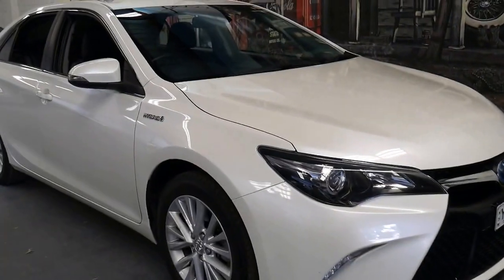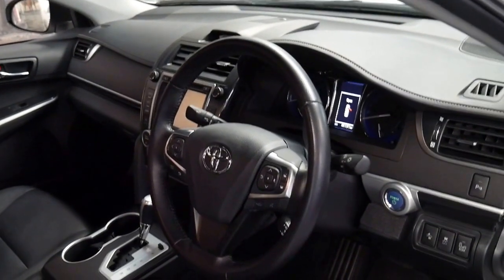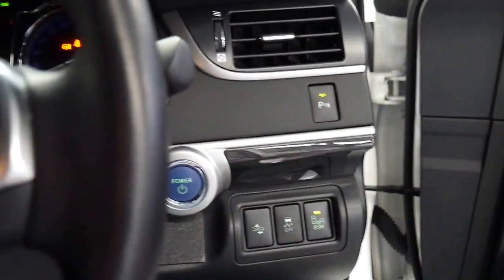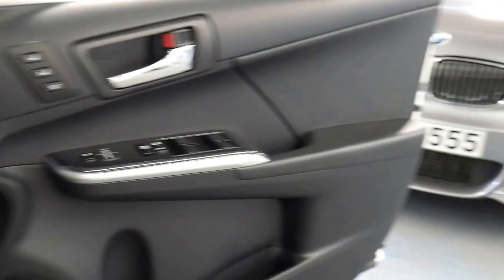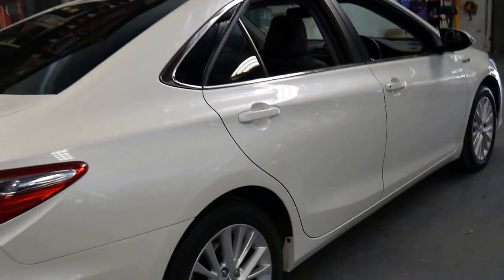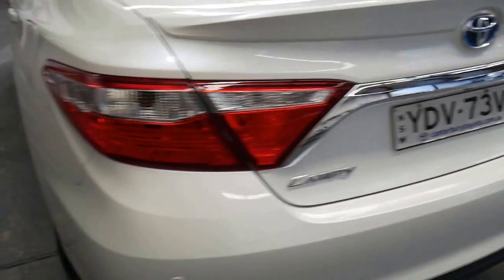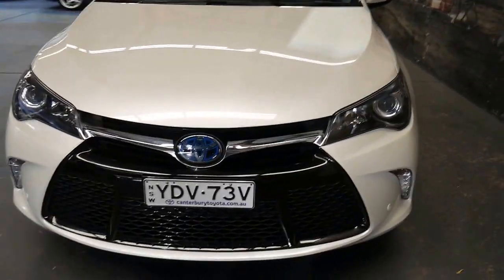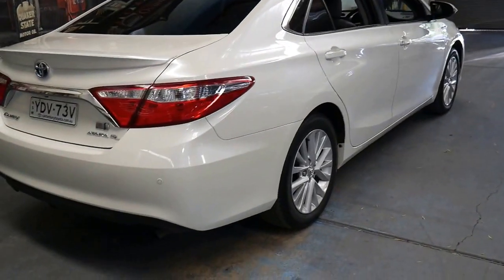2015 Toyota Camry Atara SL Hybrid